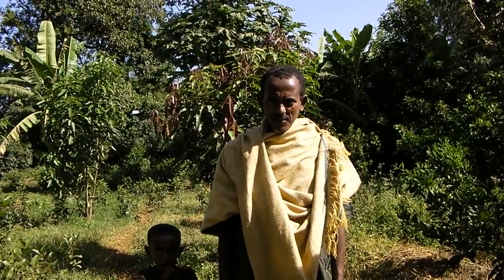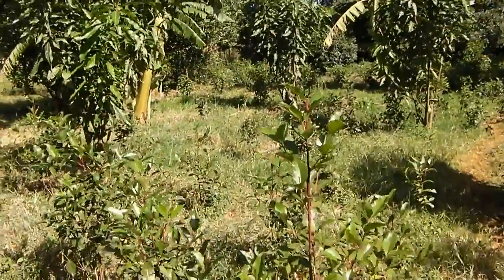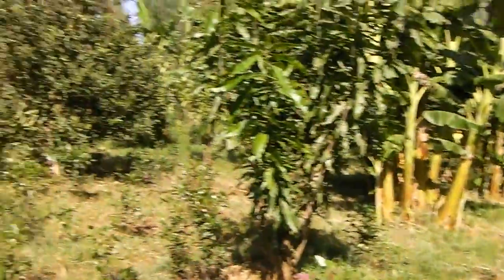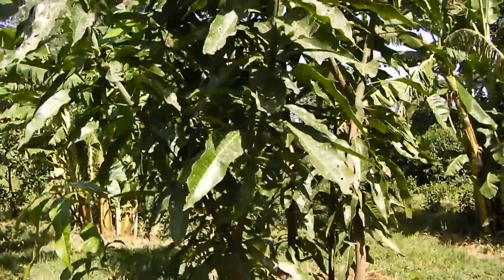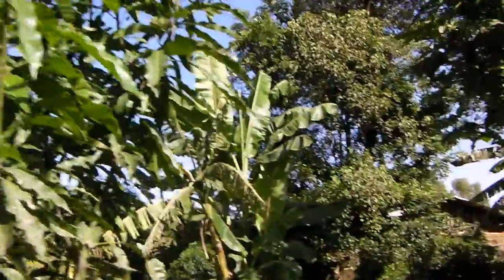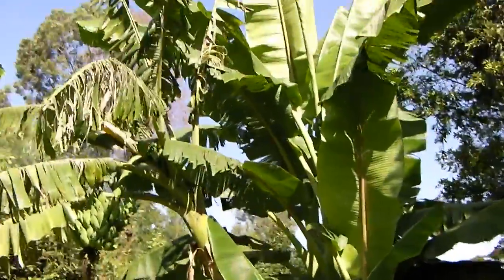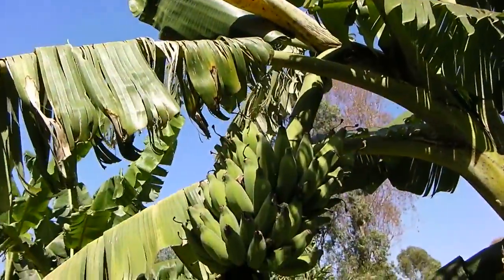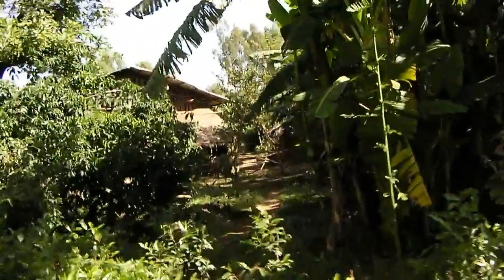More rope and bucket irrigation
Alelin Ambelo would like to irrigate more but lifting water from 12m under the ground is too much work for him and his young family.